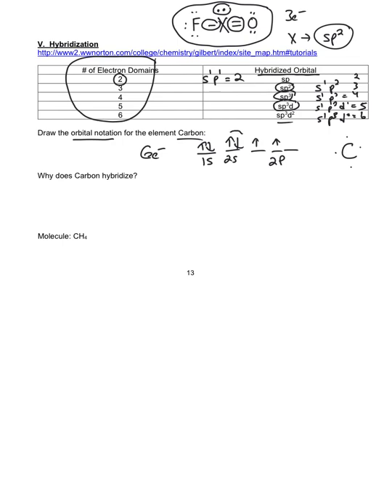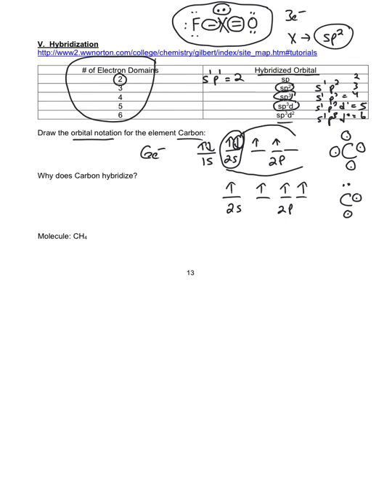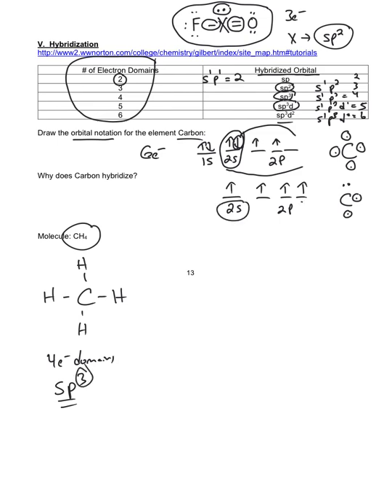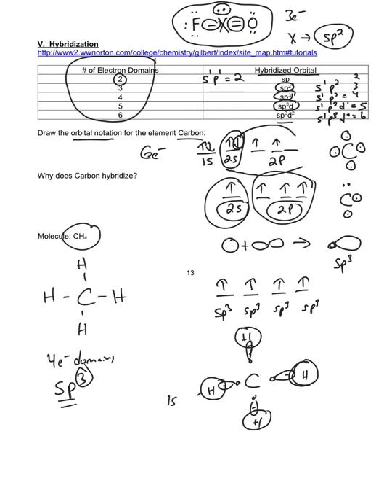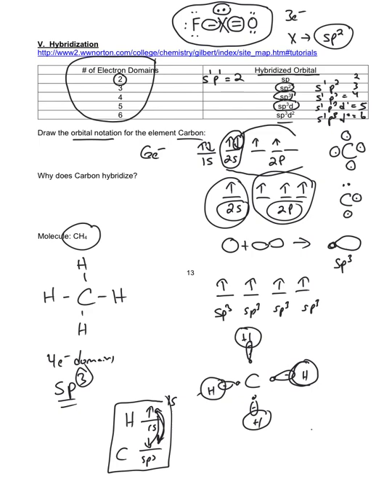Video Lecture Hybridization